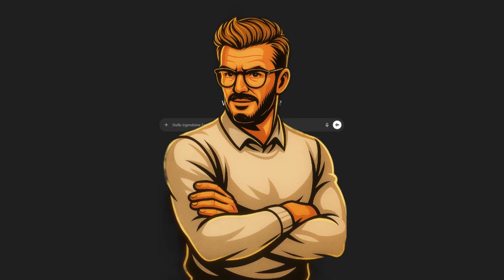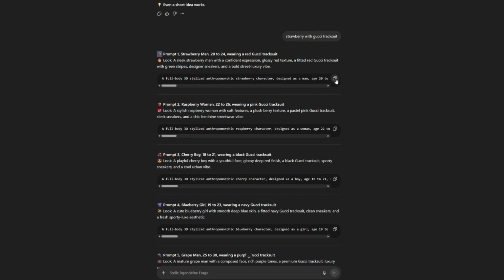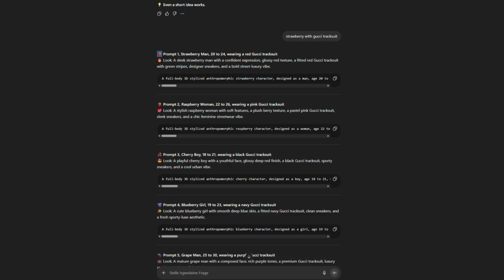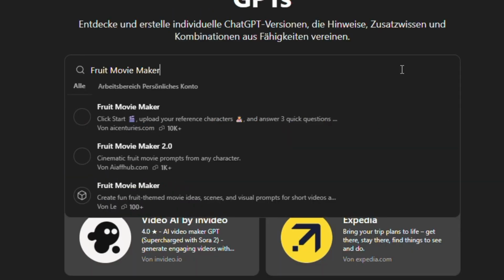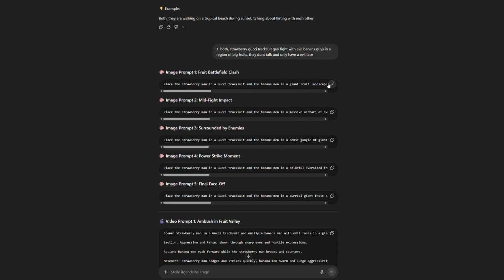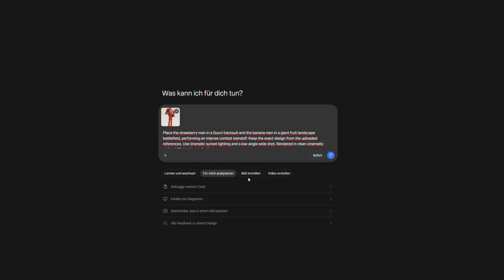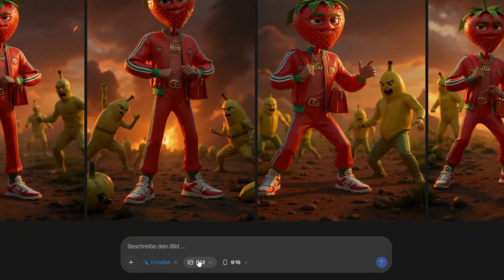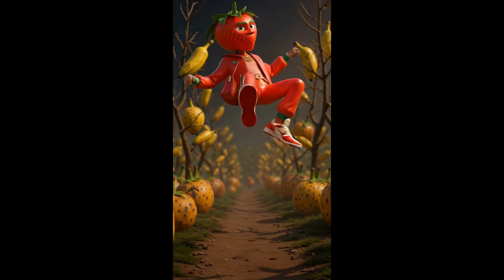How To Make AI Fruit Drama Videos (FAST TUTORIAL)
Full Guide on How to Make AI Fruit Drama Videos for YouTube Shorts or TikTok in 2026 with Ai for Free.

Sivon teaches you how to build profitable faceless YouTube channels using AI and YouTube automation.
Learn how to make money online with AI tools, automate content creation, scale YouTube channels without showing your face, and master YouTube with artificial intelligence.
From AI scripts and voiceovers to automation strategies and monetization, this channel shows step by step how to turn YouTube into a scalable income stream.